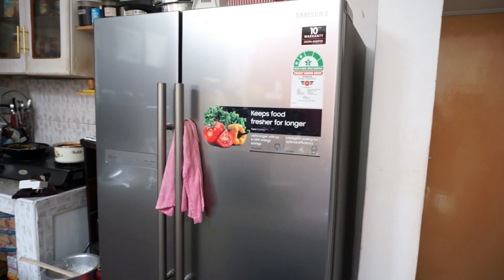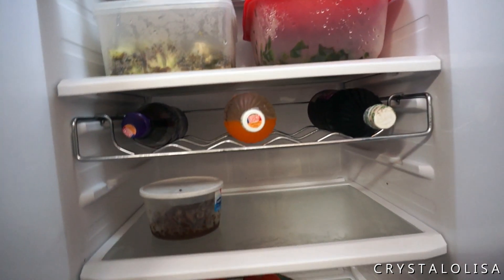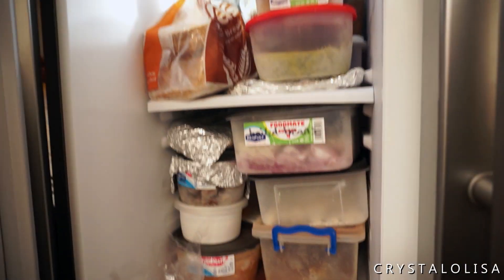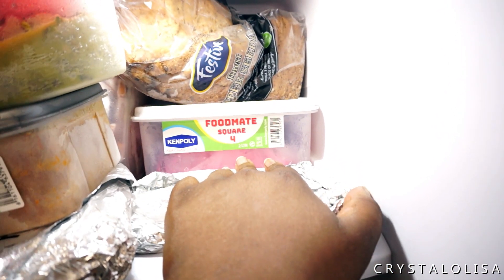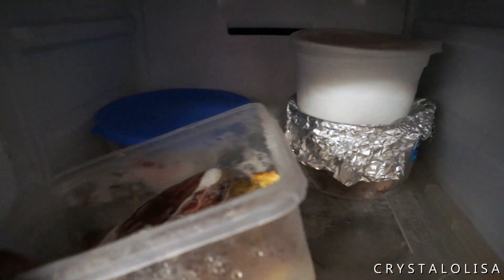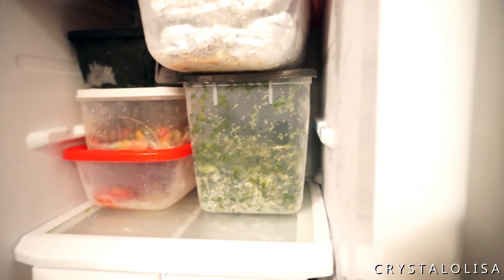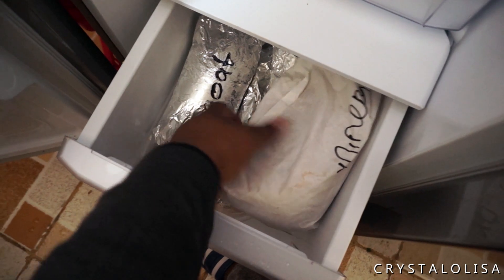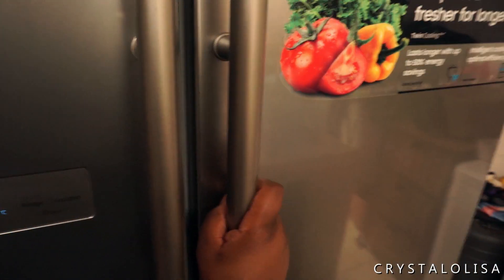What's in my fridge? | SAMSUNG Side by Side Fridge Review (Crystal Olisa)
\\ OPEN ME! //

Hey guys!

Hope you're all doing well and keeping safe

I had to disappear for a while, it's been a weird month with everything going on in the world and it's been weighing me all the way down. But I'm glad to be back and to finally be able to review my beloved fridge today lol. Honestly I've had this for 7 months now and every time I look at it I still smile - yes I've stopped going to the kitchen to hug it lol but I still have zero regrets purchasing it. Partly because it's NEVER EVER given me issues, partly because it's so huge yet every time I see space in the freezer I want to fill it with meat and partly because it's making some of my meal prep dreams come true.

I had actually wanted to show you the sketches I made on how I'd organize the fridge months before I got it but I thought that would make the video too long, but let me know if you'd be interested in diving into how obsessive I get with these things and I'd be happy to get into that. I'm sorry the video is so long but there's a ton tot all about so I hope it was worth it.

Btw this is the common Samsung side by side fridge that you find in all the shops (Naivas, Hotpoint etc) without a water dispenser. The water dispenser version is 1. More expensive and 2. Gts spoilt faster because of more moving parts so this is a really safe choice in my opinion. Also bought mine at Naivas for the points lol.

Anyway enough talking, thank you so much for dropping by 😘😘

Let me know what you think of the video in the comments down below and ofcourse S U B S C R I B E!

Below are a few brands of foundation that I've tried with my closest shade match for each of them, and linked reviews (if available) for reference:

- Black Opal True Colour Pore perfecting Liquid foundation (Carob- a little dark)
- Sephora Teint Infusion (50 Mocha - waay to light but darkest shade)
- Maxfactor Facefinity All Day Flawless 3 in 1 Foundation (100 Suntan darkest shade but a little light)

Currently on my shopping list :)